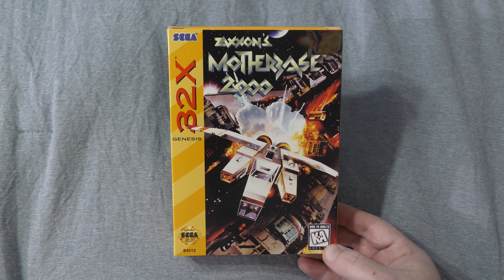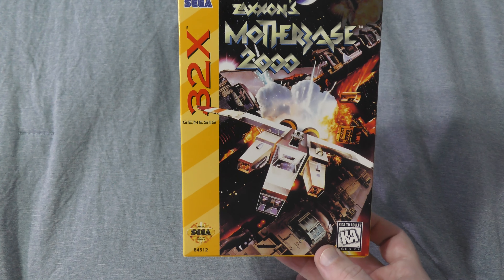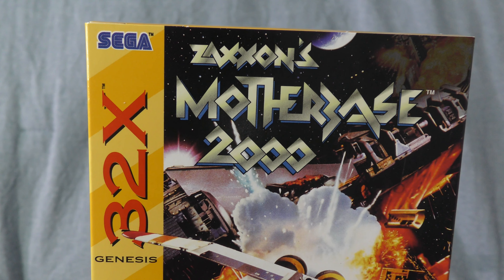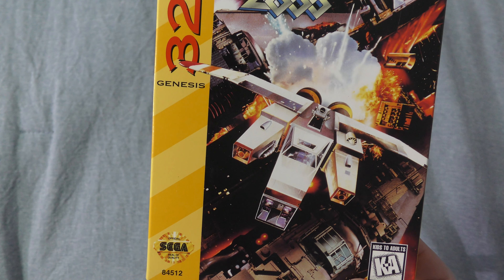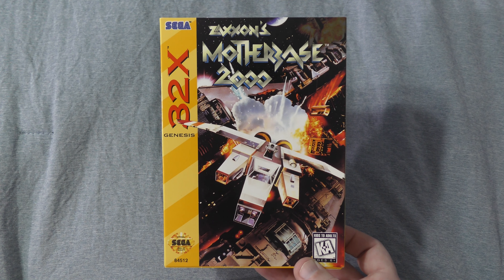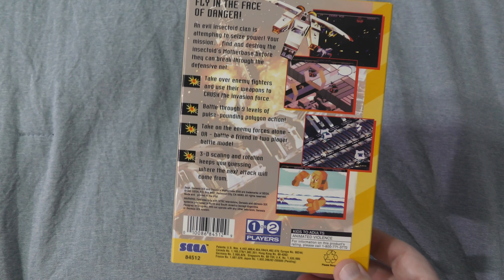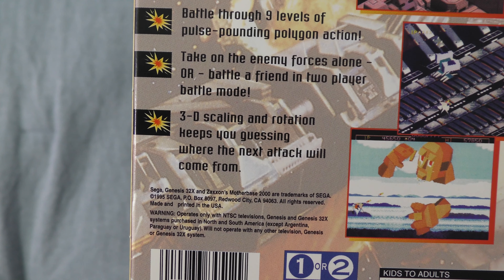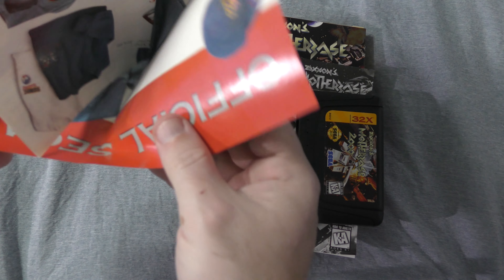Zaxxon's Motherbase 2000 (Sega 32X) - Zilog and Moto #183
I'll readily admit, I'm not the best player in the world when it comes to shooters.  I would say I'm just okay, I've beaten my share, but usually in somewhat "forgiving" circumstances.  But I still like them!  Especially when they're good games, and even moreso when they have some original concepts.  Zaxxon's Motherbase 2000 does all those things and more, and it was a joy to play this week, even with it's imperfections.  Take a look!

Chapters
0:00 Intro
4:20 A look at the package
8:22 Gameplay/Review
19:27 Final Thoughts